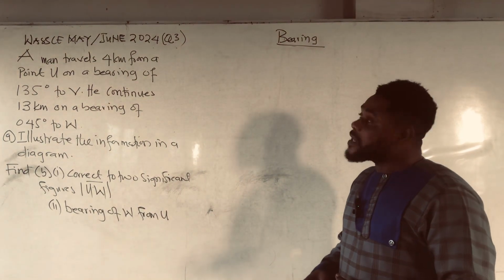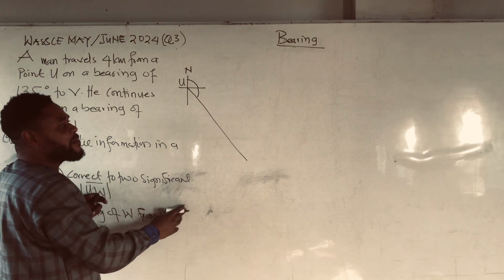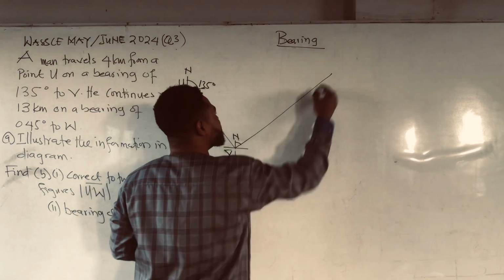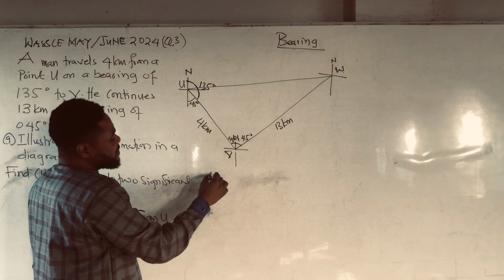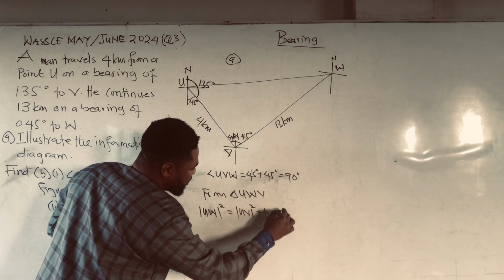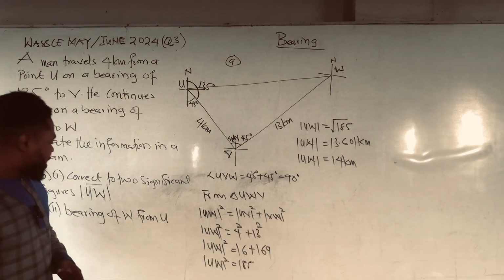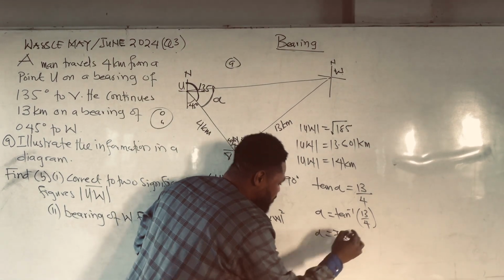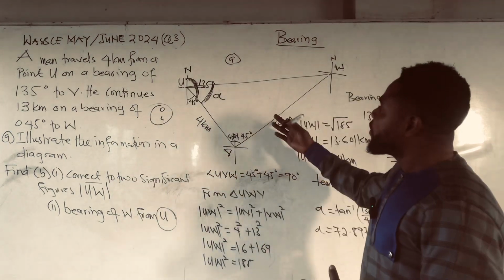BEARING (WASSCE MAY/JUNE 2024 Q3)bearing